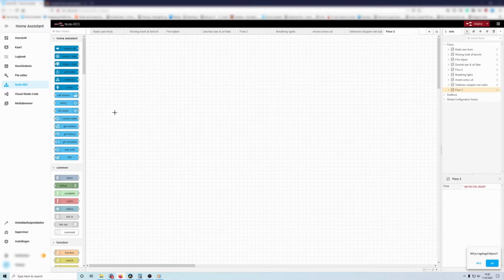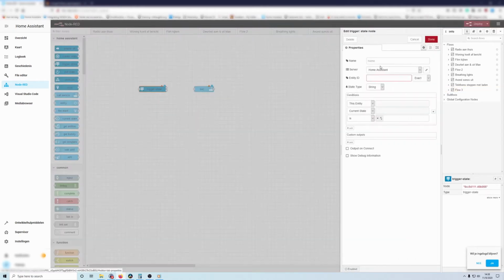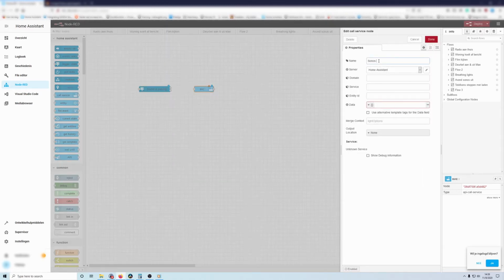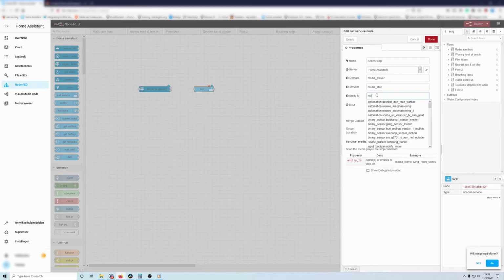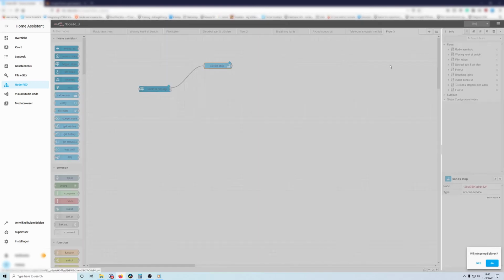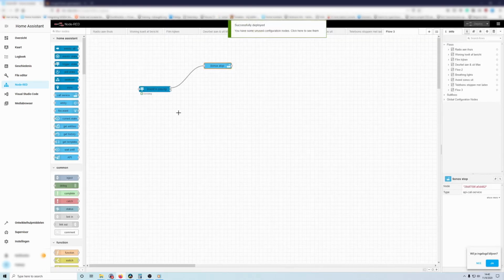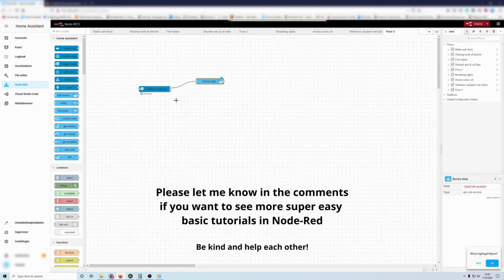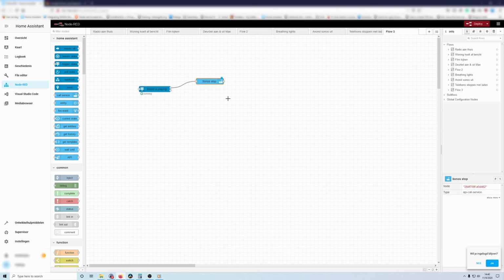HOW to Stop SONOS automatically when WATCHING MOVIE | Home Assistant + Node-RED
* No need to take your phone and stop the music from playing
* NEVER SCREAM at Google Assistant AGAIN!   "HEY GOOGLE STOP!!"
* No more frustrations.

TIMESTAMPS:
00:00 Intro
00:39 Quick note before we start
01:16 EXPLANATION / TUTORIAL

WHAT DOES THIS AUTOMATION DO?
With this easy Node-RED automation you will be able to just play something on your Nvidia Shield, Xiaomi Mi Box S, or Google TV, and the SONOS or Google Home will stop music automatically!
Super easy, and super handy!

LAST NOTE!
Do you want to know more, or if you want to know more about specific Automations in Node-RED, then leave a comment, and I or other people will try to help you out!